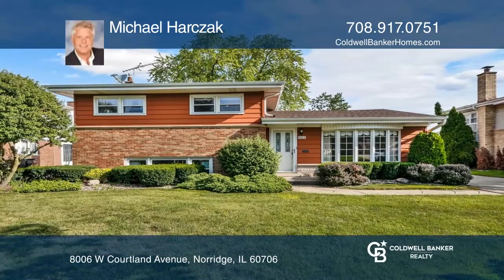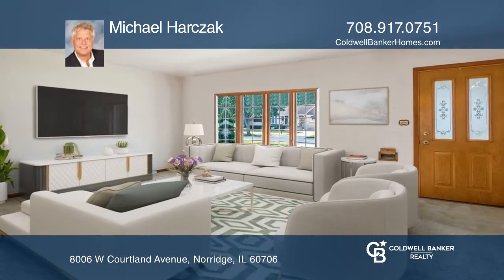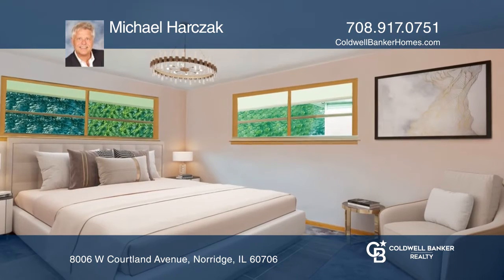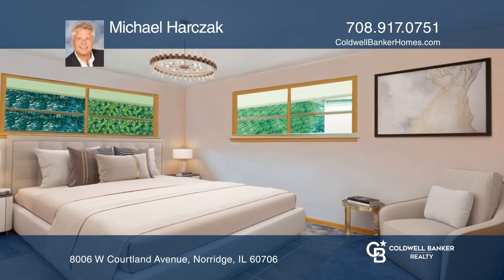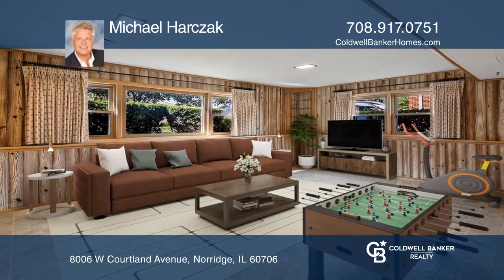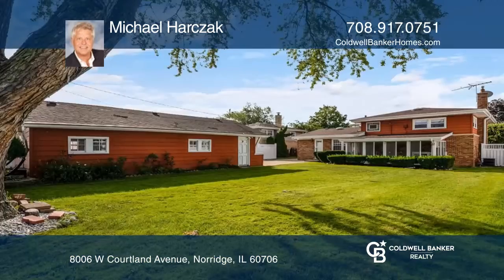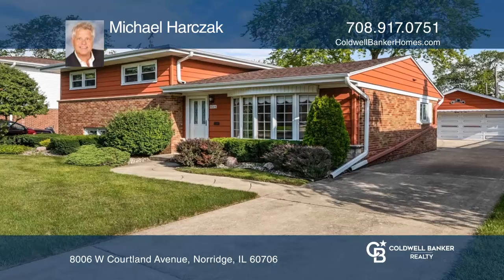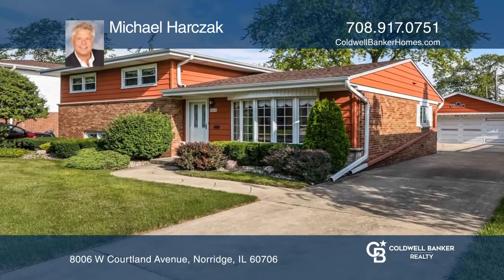8006 W Courtland Avenue Norridge, IL | ColdwellBankerHomes.com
8006 W Courtland Avenue, Norridge, IL

First time on the market in forty years! Well maintained, clean and attractive brick split level in desirable Thatcher Heights area on one of the nicest streets in Norridge. The lot size is approximately 8,500 square feet. There is oak hardwood flooring throughout, three bedrooms, one and one-half b